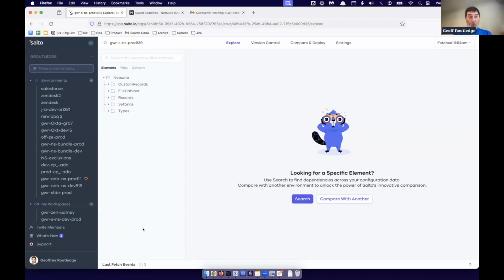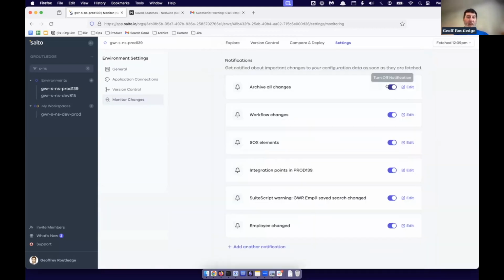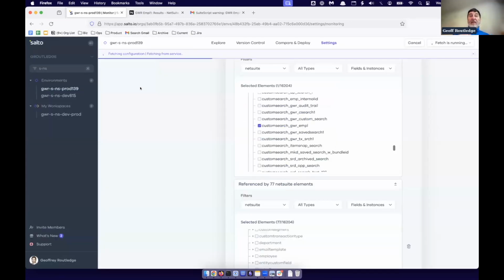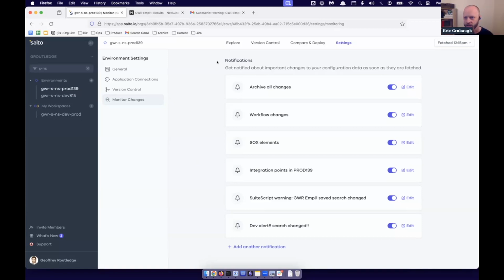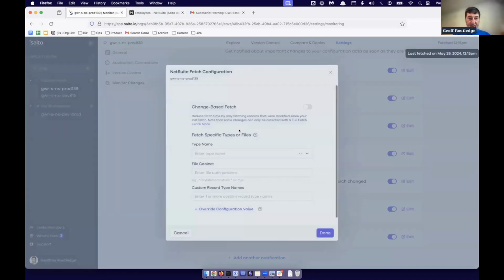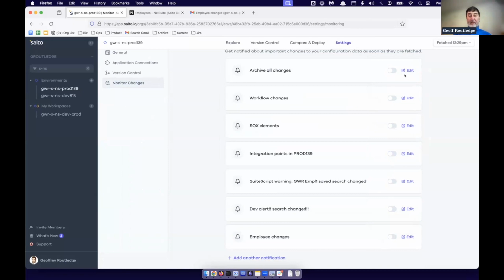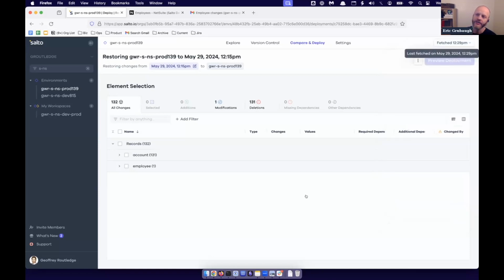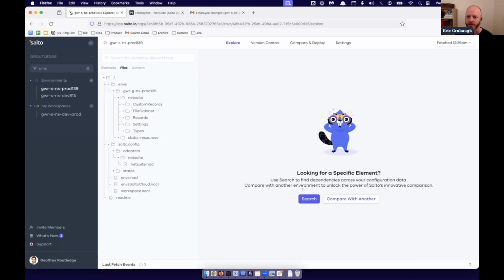How to avoid breaking your NetSuite setup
Discover how to copy objects such as screens, custom fields, automations and more from sandbox to production and vice versa or between any two sites.